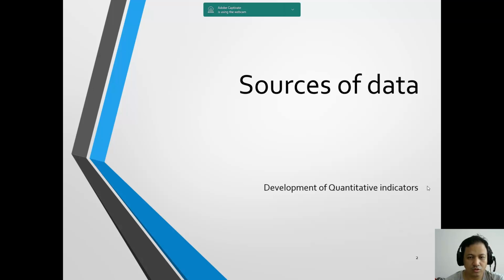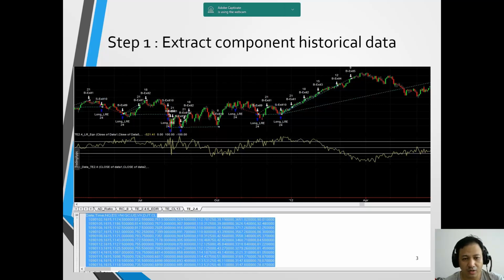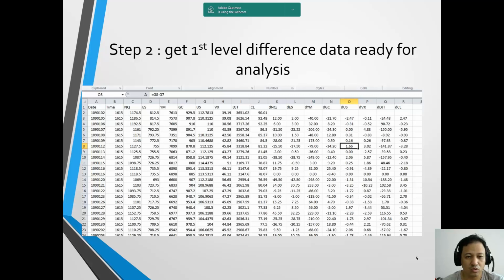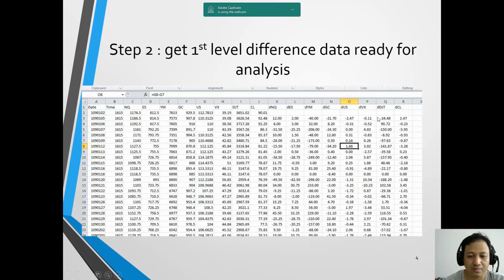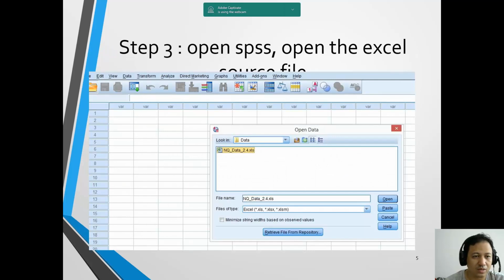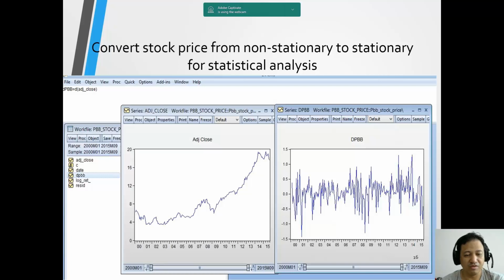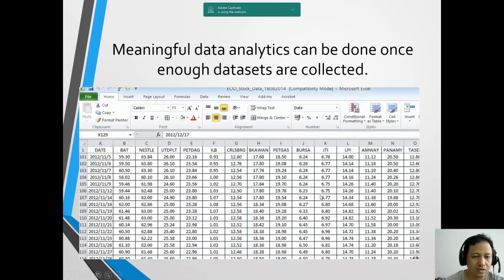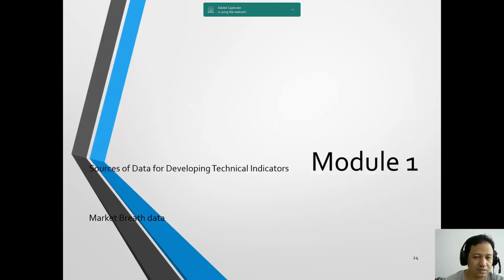CPE Module2 Part1 SourceOFData SampleVideo